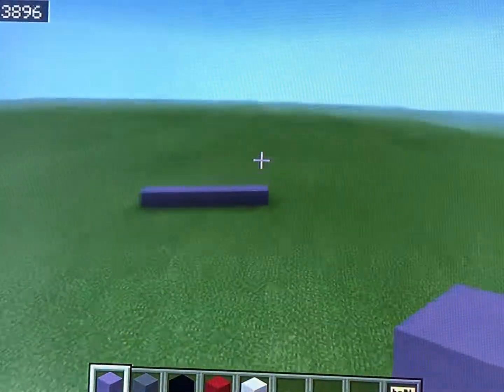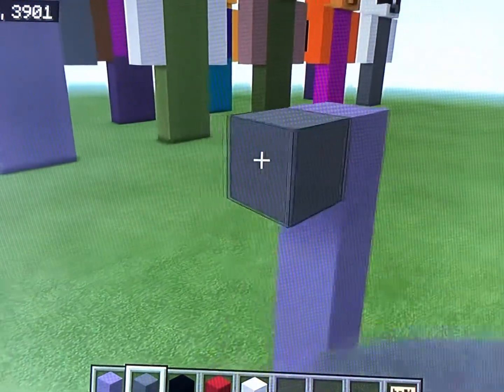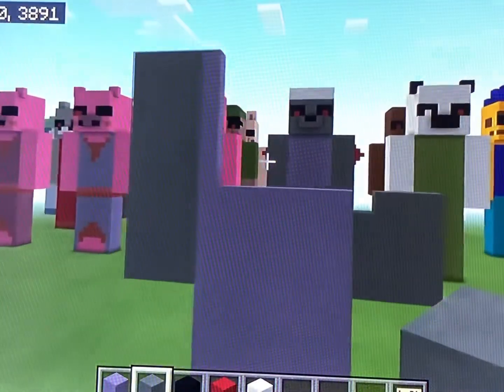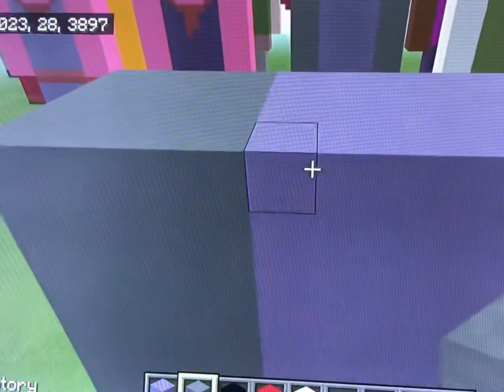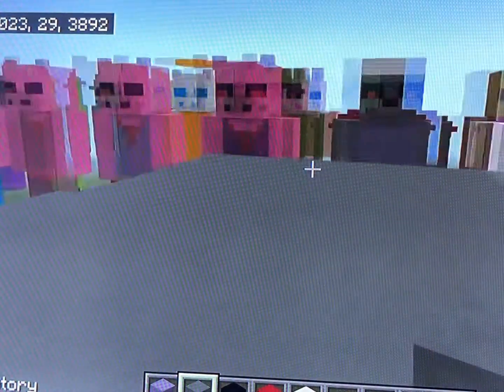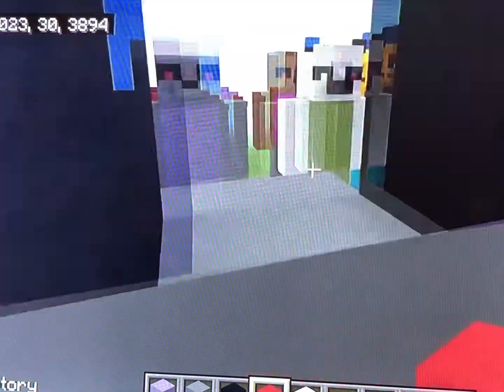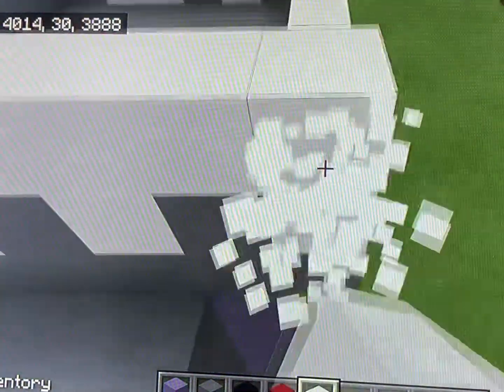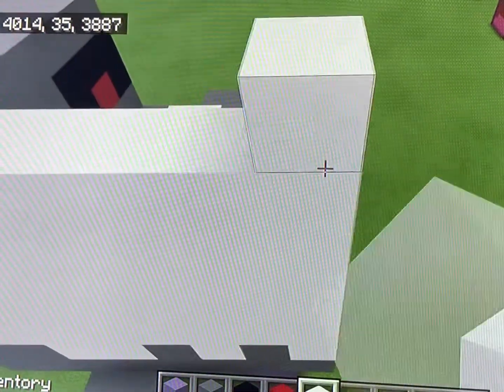[PIGGY] How to build Sheepy statue in Minecraft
Hey guys today I will show you how to build Sheepy from Roblox piggy in minecraft